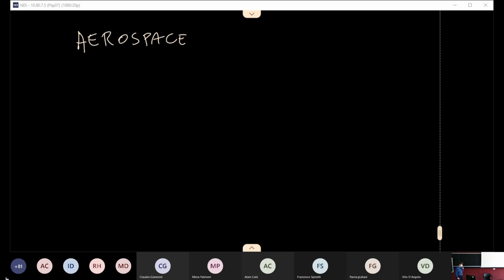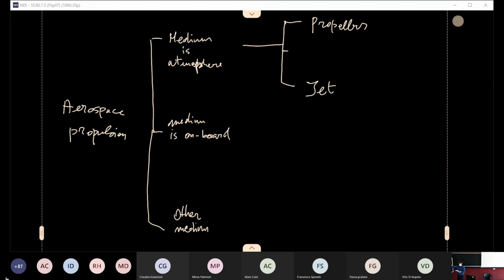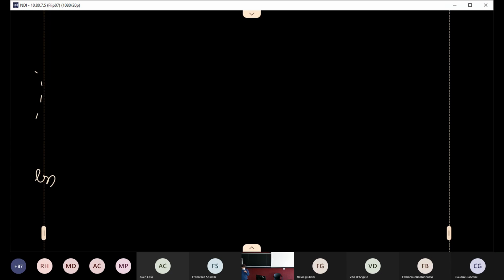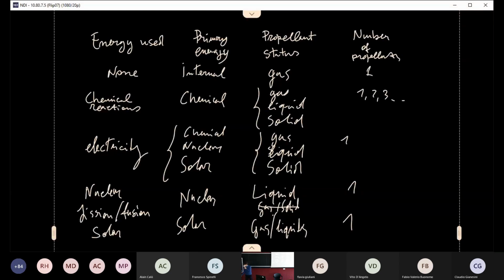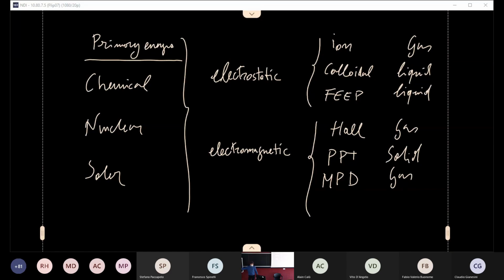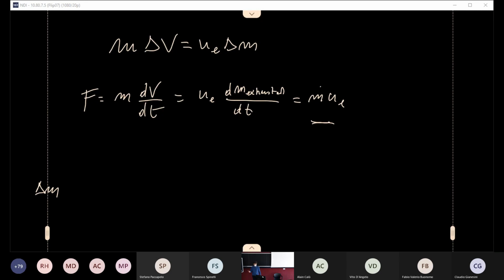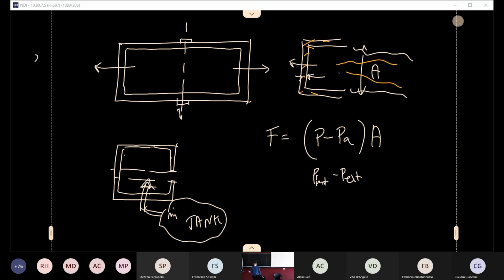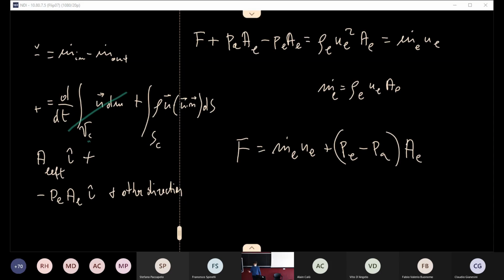lecture 2 22 26 February 2021 Rocket Propulsion Microsoft Teams classic 2024 01 02 18 22 50